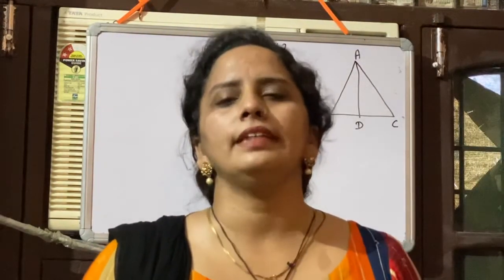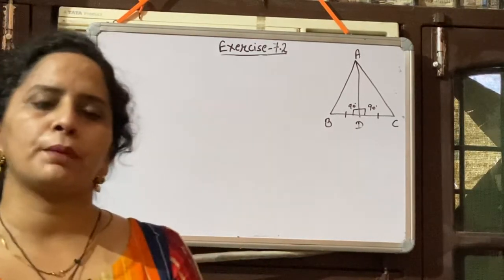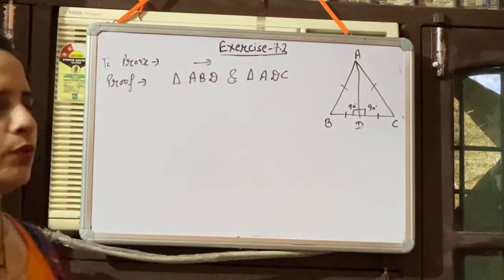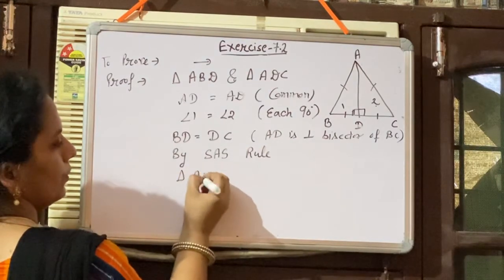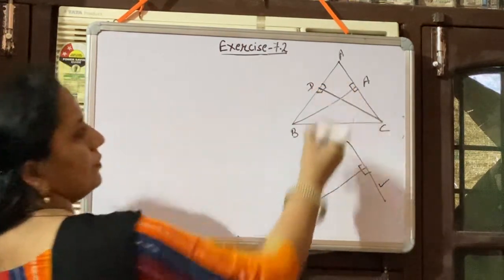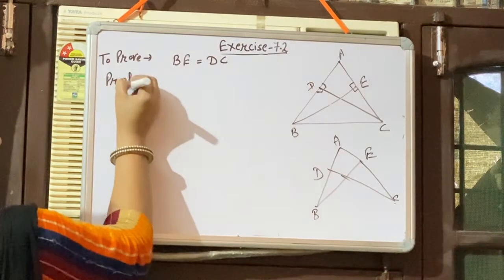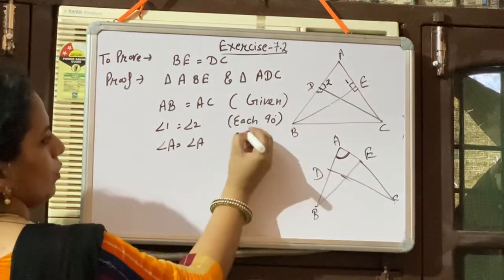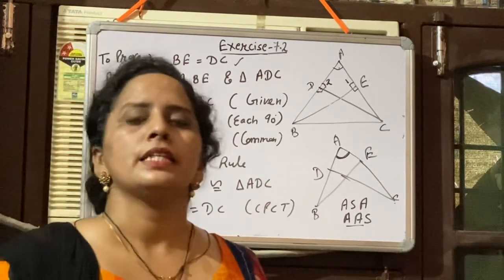Class 9(Chapter 7)